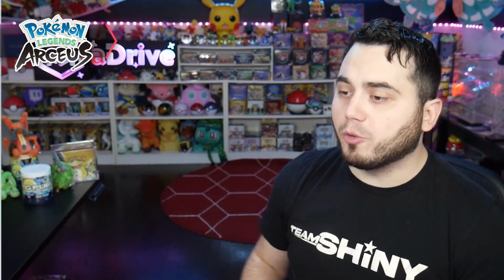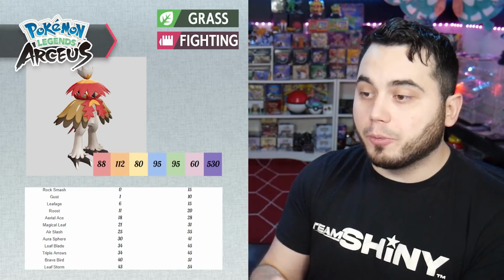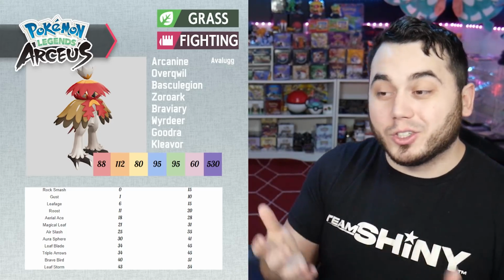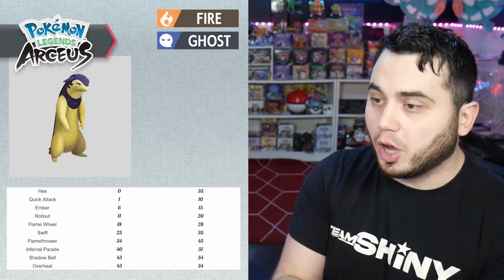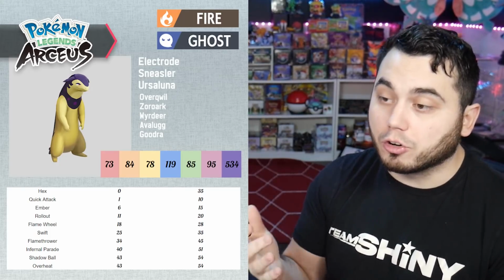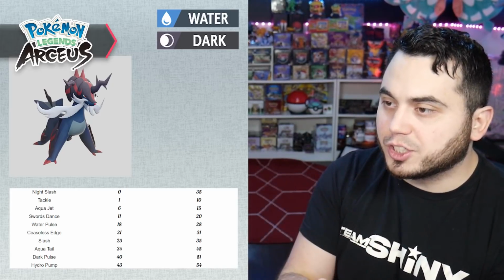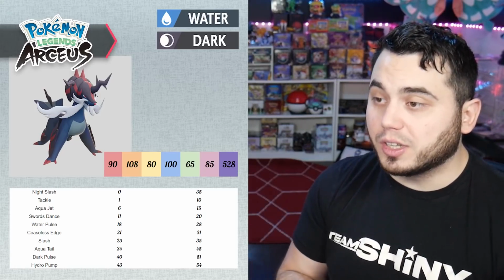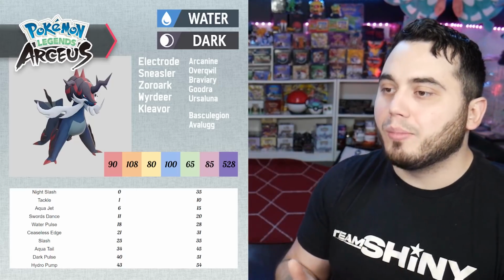What is the BEST Starter Pokemon in Pokemon Legends Arceus?!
A full breakdown looking at all 3 Starter Pokemon and which is the best for Legends Arceus!
Is it Cyndaquil, Rowlet or Oshawott... Which should you choose for the new game?!

A full analysis of which starter Pokemon you should choose for Pokemon Legends Arceus! In this video we look at the 3 starters and compare them from their stats, movepools, typing, how they synergize with new Hisui Pokemon and how they match up against the Noble pokemon in Pokemon Legends Arceus! I hope you enjoy my breakdown to see which starter is best, should you choose Decidueye, Rowlet or Oshawott?!